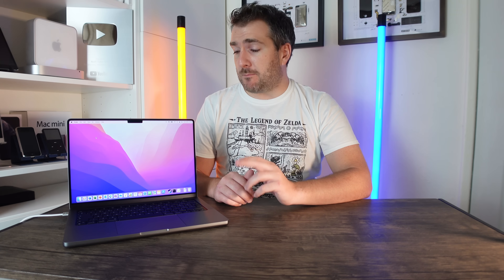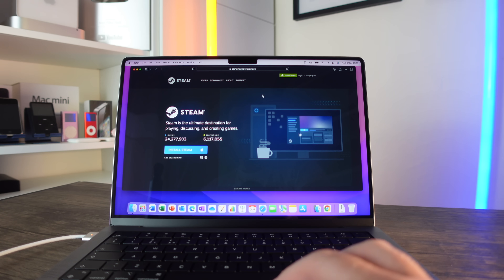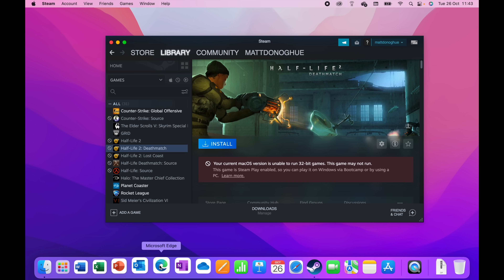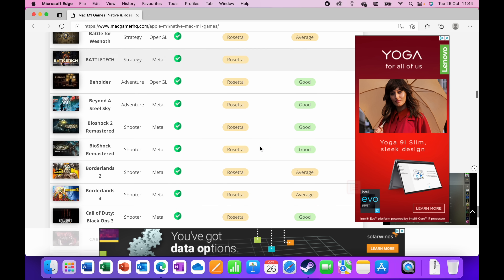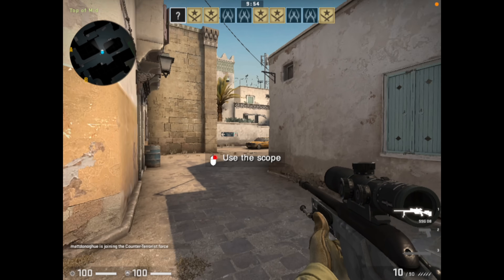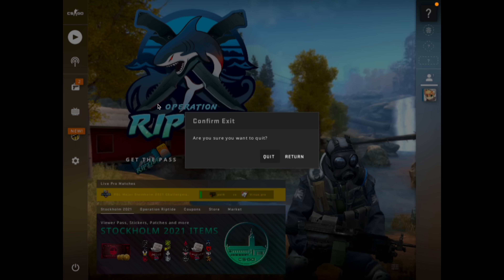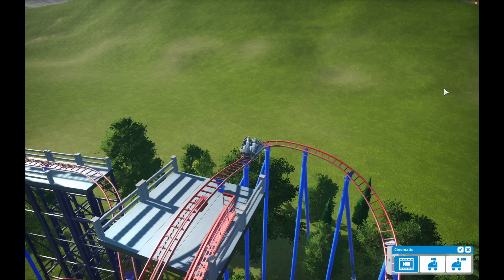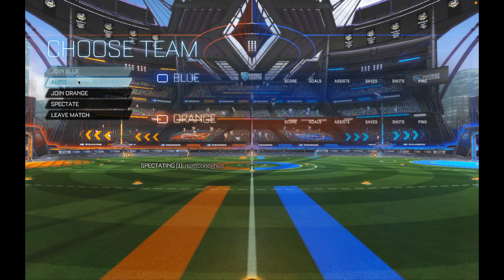STEAM GAMING on the NEW MacBook M1 Pro - Does it work?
With the Launch of the New MacBook Pro M1 Pro & M1 Max; ONE QUESTION EVERY GAMER want to know is; STEAM GAMING on the New MacBook M1 Pro - Does it work? Will the Steam client even run? This video explores this and if we can run any games or what our hopes are for the future...